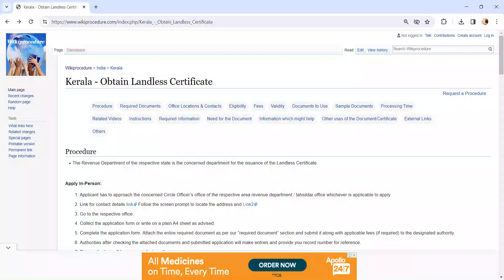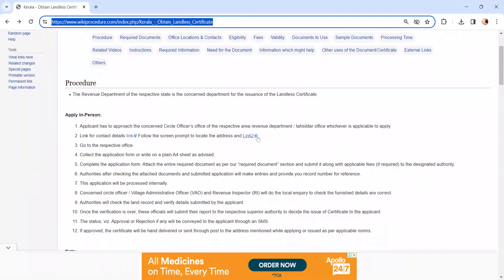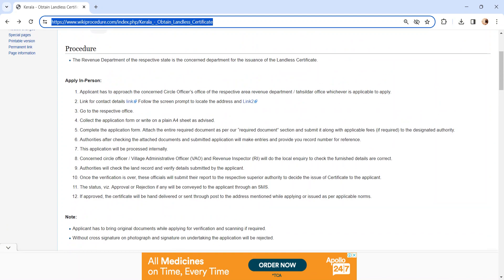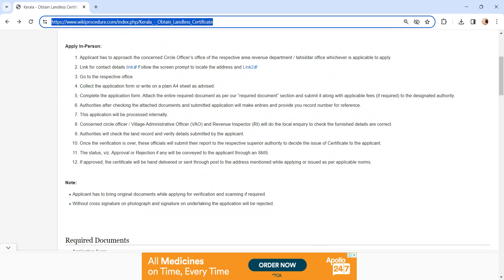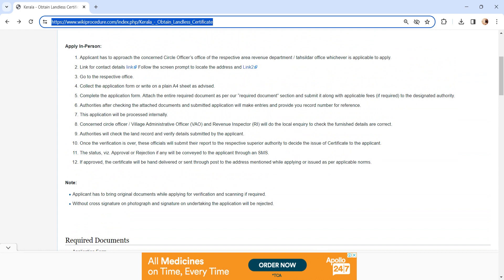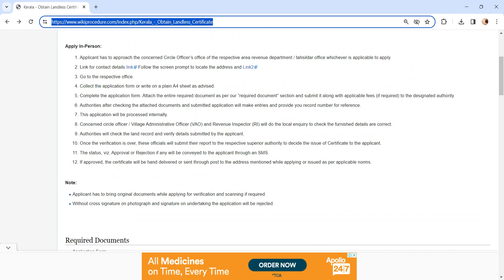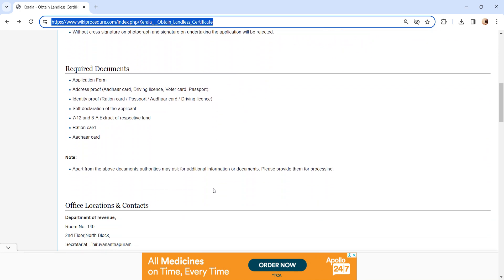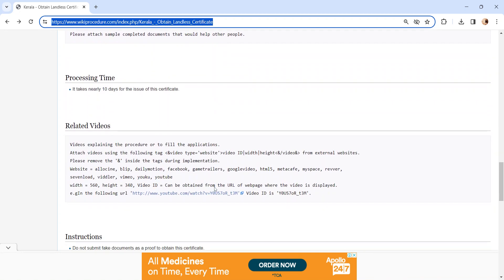Kerala - Obtain Landless Certificate (Online)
This video provides you information related to Obtain Landless Certificate in Kerala. Following link can take you to the page with more information - Obtain Landless Certificate#_